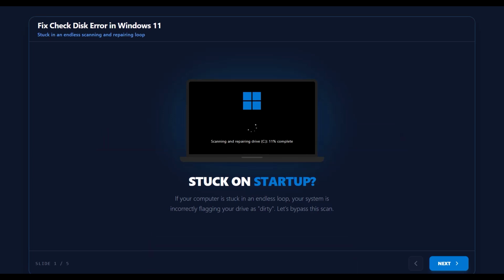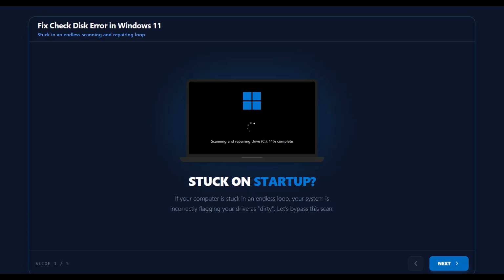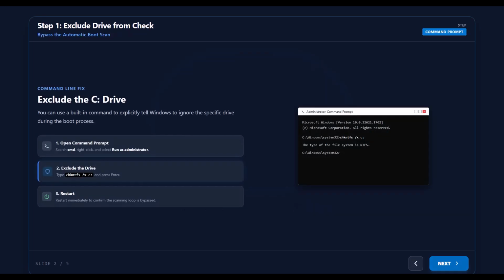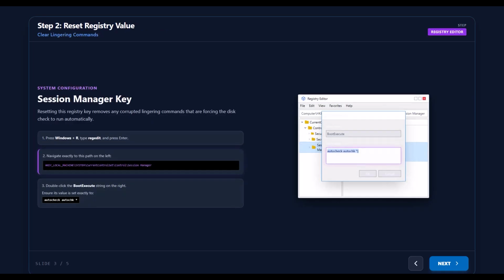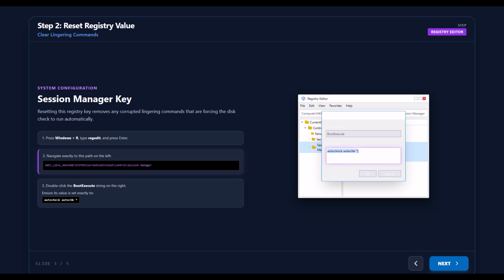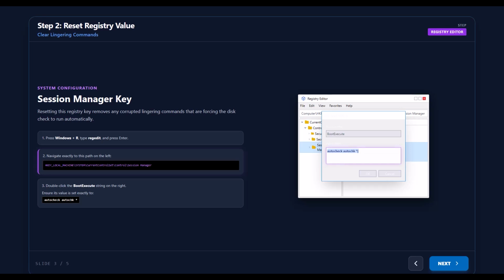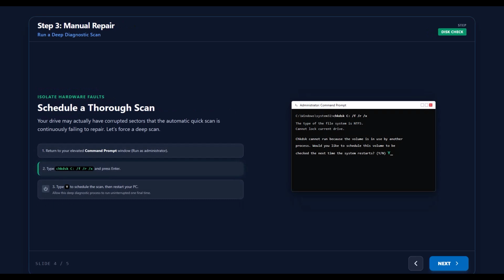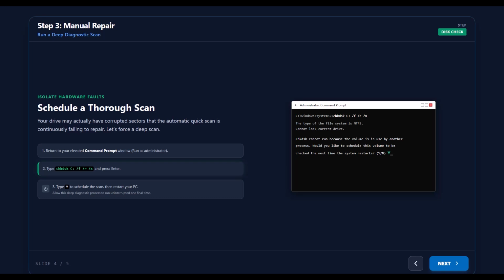How to Fix the Check Disk Loop on Windows 11 Startup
In this DelftStack tutorial, we address the frustrating issue of a Windows 11 PC being stuck in an endless "scanning and repairing drive" check disk loop on startup. We show you how to exclude drives via CMD, reset the Session Manager registry key, and perform a deep manual scan.

✅ Bypassing automatic startup disk checks in Windows 11.
✅ Using the CHKNTFS command to exclude drives.
✅ Editing the BootExecute string in the Windows Registry.
✅ Running a manual CHKDSK to repair corrupted sectors.

1️⃣ Method 1: Exclude Drive via CMD
   - `chkntfs /x C:`: Explicitly tells Windows to ignore the primary C drive during the boot process.
2️⃣ Method 2: Registry Editor (Regedit)
   - `regedit`: Navigate to `HKEY_LOCAL_MACHINE\SYSTEM\CurrentControlSet\Control\Session Manager`. Ensure `BootExecute` value is exactly `autocheck autochk *` to remove corrupted lingering commands.
3️⃣ Method 3: Deep Manual CHKDSK
   - `chkdsk C: /f /r /x`: Schedules a thorough manual scan on the next reboot to fix and isolate hardware faults.

📌 Timestamps
⏱️ 00:00:00 - Introduction to Check Disk Loop
⏱️ 00:00:21 - Using CHKNTFS command
⏱️ 00:00:58 - Resetting Session Manager in Registry
⏱️ 00:01:39 - Scheduling a Deep Manual CHKDSK
⏱️ 00:02:17 - Conclusion & Subscribe

🔧 Why Watch
An endless check disk loop prevents you from accessing your PC entirely. This guide provides precise command-line and registry fixes to safely bypass the loop and properly repair the underlying drive errors.